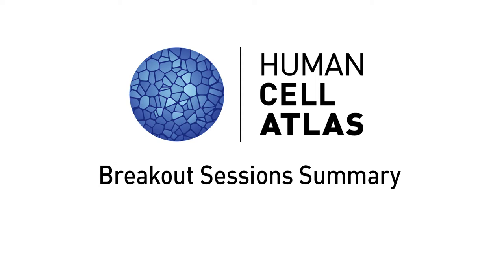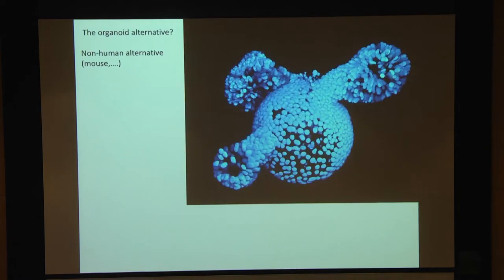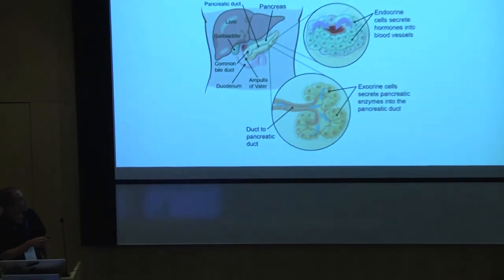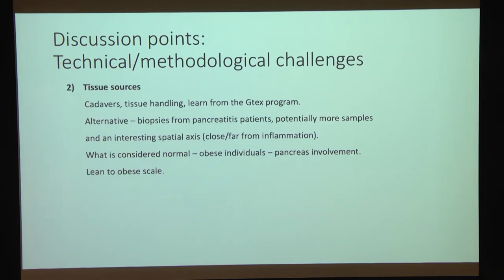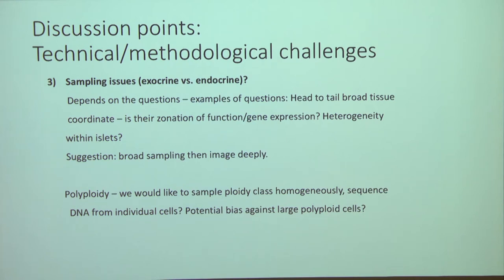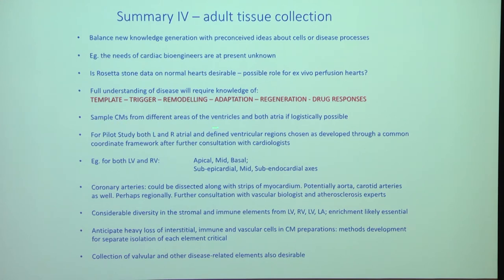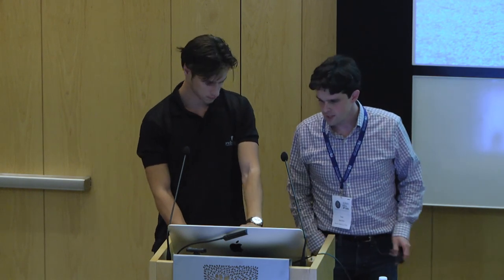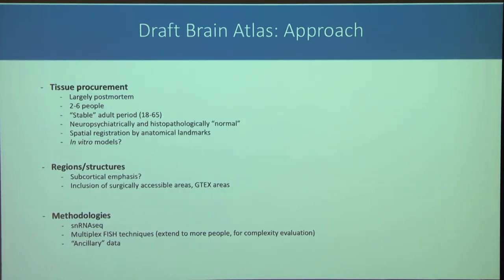Breakout Session Summary - 2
Breakout summary 2: The breakout summary of discussions surrounding how to build the gut, pancreas, heart, and brain cell atlases.